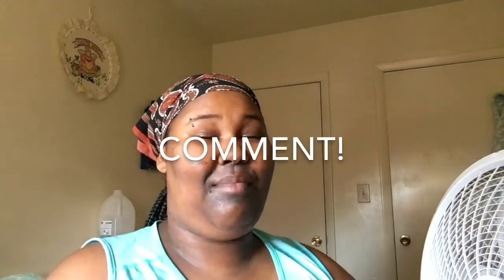Charcoal Peel Off Mask!! *FUNNY*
Back at it again with a new video. This mask was PAINFUL but it was so worth it!
Peace out Dot Gang!